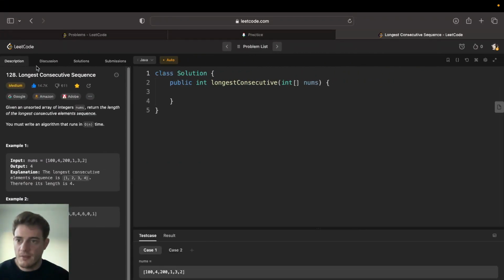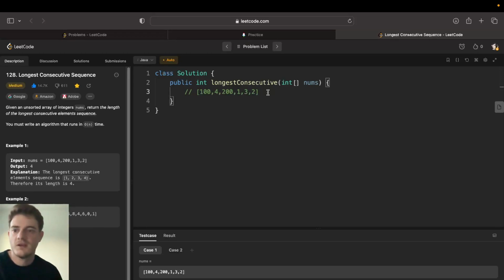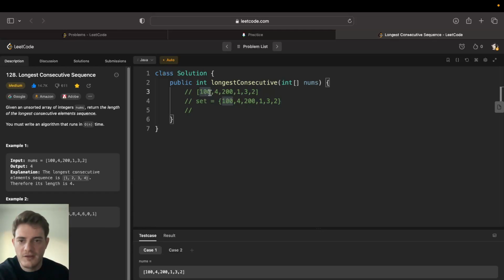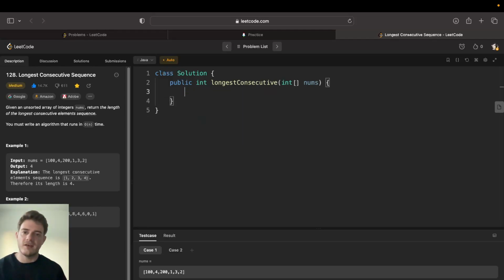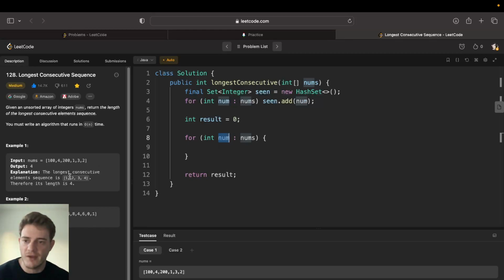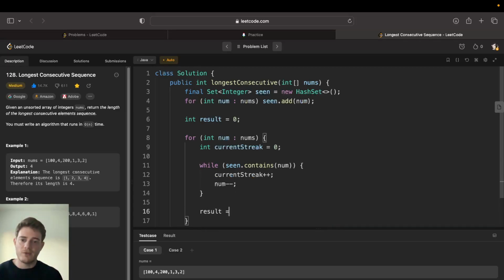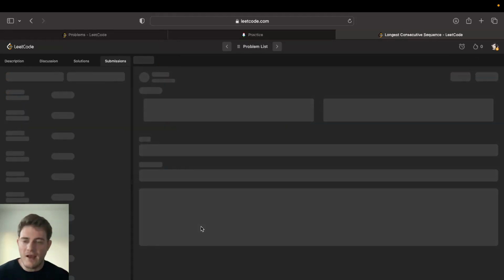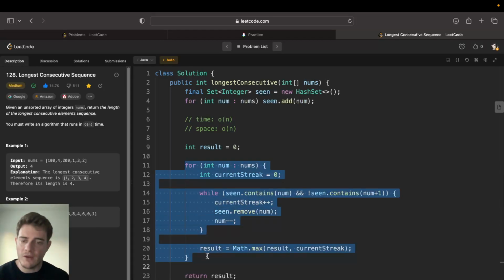Leetcode Solution - 128 Longest Consecutive Sequence